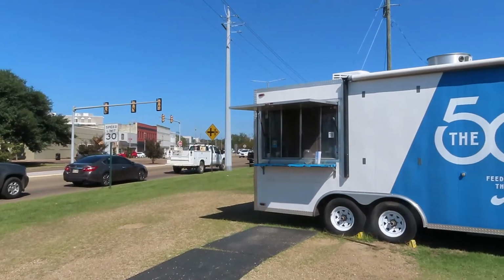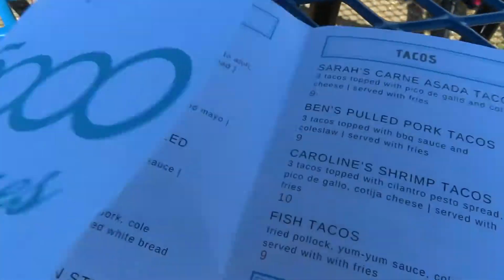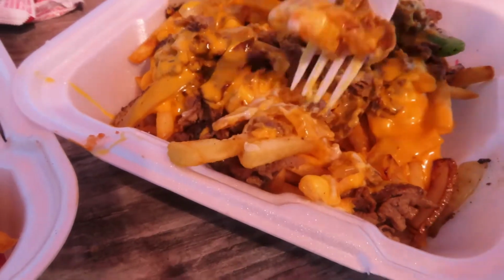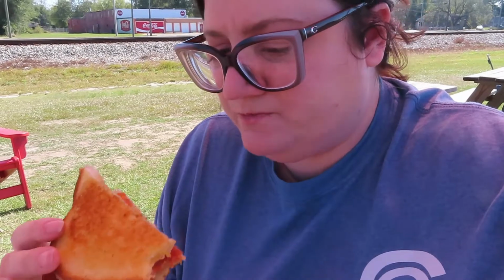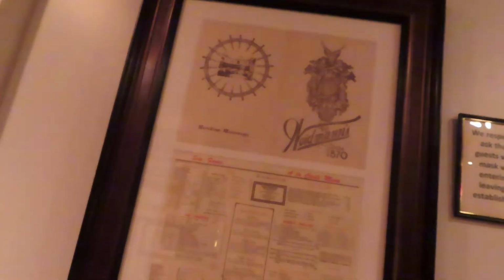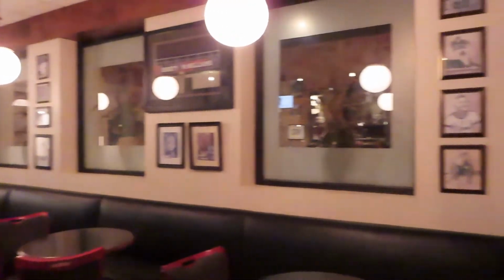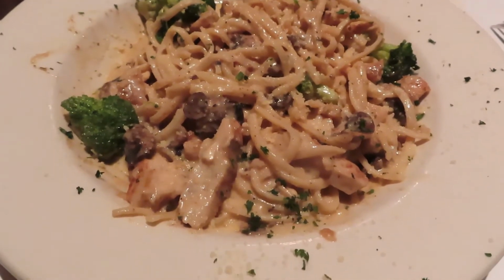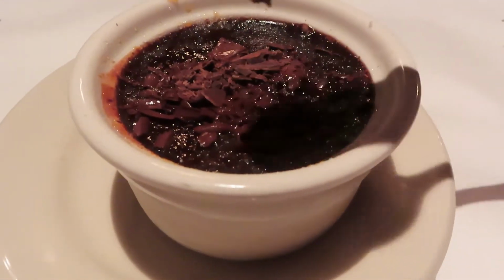Mississippi Road Trip Day 1 | A Food Truck in Laurel and the oldest restaurant in MS in Meridian!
The Gulf Coast Guy and I were in need of a vacation towards the end of last year and wanted to do something where we felt the most comfortable. We opted for a road trip around the state. I thought it was a super fun idea to explore what Mississippi has to offer, and, of course share with y'all.
Mississippi has a lot to offer and is by no means the bubble that its portrayed as in television and the movies. It's a right land full of diverse people, landscapes, and ecosystems. There is sooo much to offer.
As we traveled around the state, we showcase a few fun places to eat, stay, and play.
Join me as I take you along for a few stops on the STATEcation!
Day 1 of our Mississippi Road Trip takes the gulfcoastguy and I to Meridian, Mississippi for our first stop as we check out the sites, sounds, and FOOD of the area.

We were getting hungry so thought it best to scoop up some delicious food. What else do you do on a road trip, right?! The 5000 was the place for that. Their menu was super fun and I was excited for that specialty grilled cheese!
That grilled cheese had the most PERFECTLY cooked crust, I. HAD. EVER. SEEN.
SO YUMMY!
I want those fries again but unfortunately door dash doesn't deliver from Laurel to the Coast. LOL. *thumbs down*
After our quick lunch stop in Laurel, we headed back on the highway to our final destination for that day, Meridian, Mississippi.
We checked into our hotel for the night, rested a little (because driving all the miles takes a little bit out of you), and got ready for dinner and exploring.
Before our dinner reservation, we drove around the city. I have to go back to show you in another vlogvideo but they have this amazing antique carosel you can still ride (when its open.) It's obviously very special to them because there are carosel horses sprinkled all throughout the city infront of some local businesses. Each horse is adorned with decorations and art from that business or area. It was super cool to try to find them all and that's what we did before dinner!
Speaking of dinner.
Dinner was in one of the most awesome places. Not only was it rich in history, IT HAD FOOD TO MATCH.
Seriously the best pasta I've ever had. I still dream about it. LOL.

Be sure to check out all of the Social Media Accounts to follow along!

AMAZING Outro Picture done by the magical Dhiana Skrmetti with D. Skrmetti Portrait Photography.

We love sharing these videos with y’all!
We hope that it helps to inspire you to visit a place in your town that you haven’t been before or if you are thinking about traveling to the Mississippi Gulf Coast OR just MISSISSIPPI even, we hope this gives you some insight into the amazing things we offer!

– We’d love you to stick around so that we can show off some more gulfcoastgoodness here in mississippi